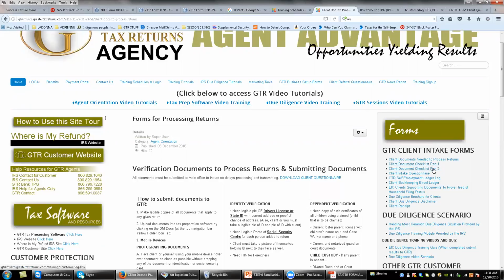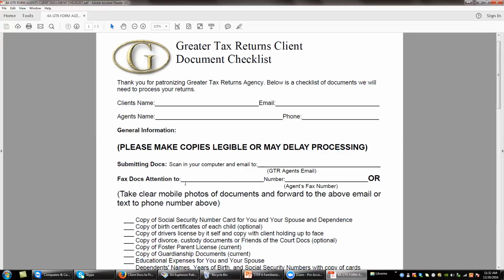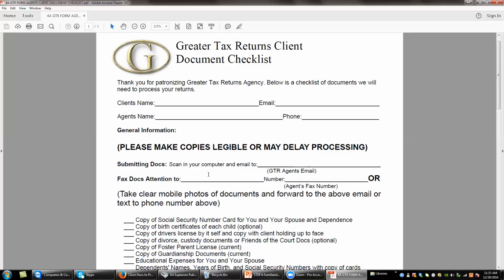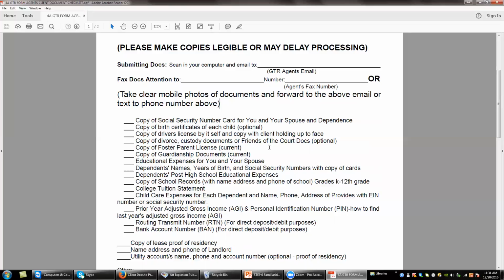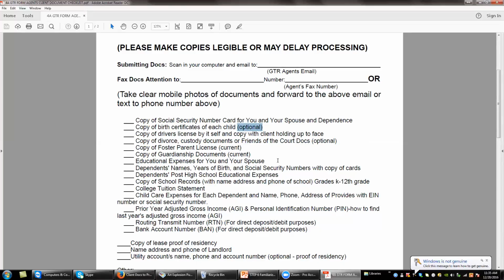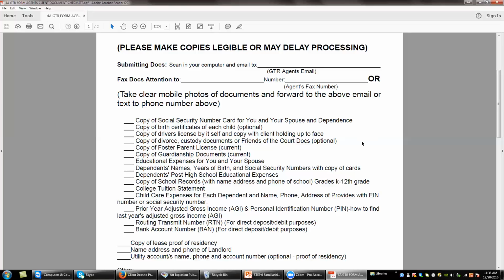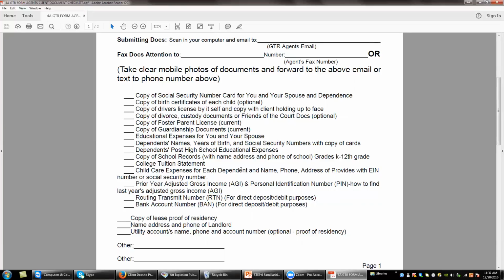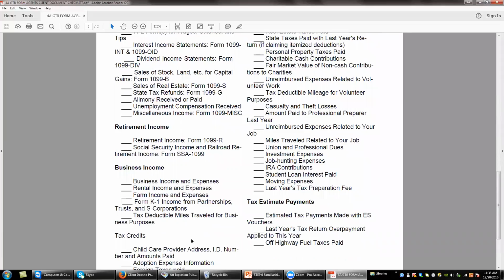STEP 6 Greater Tax Returns Client Checklist